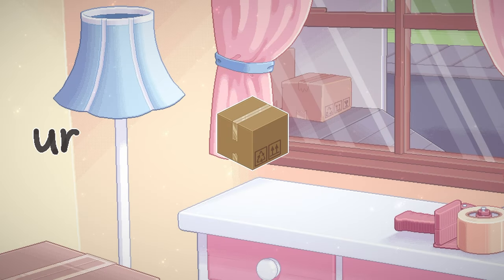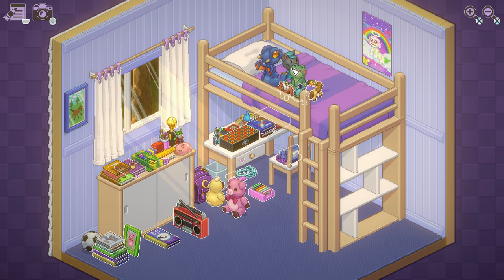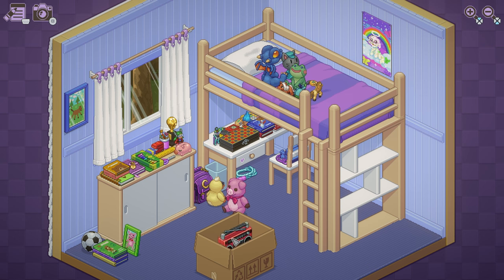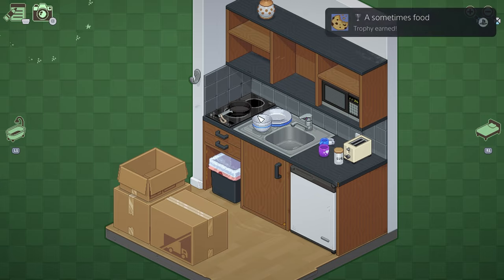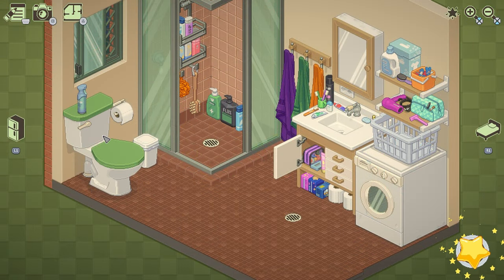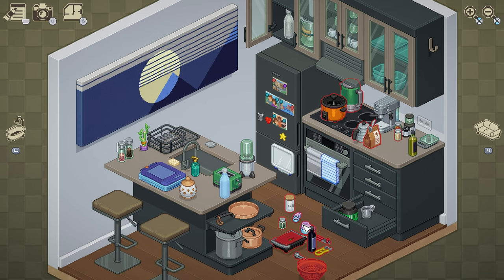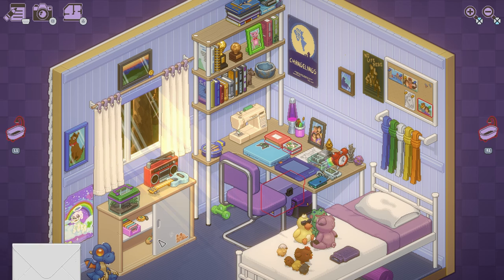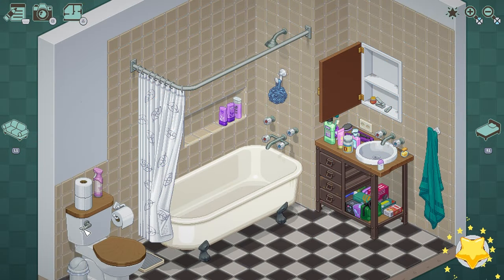Unpacking | Easy Cheap Fast Platinum! | 100% Trophy Guide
My trophy guide for Unpacking! Available on PS4 and PS5, this is a 100% trophy and achievement guide and walkthrough.

0:00 - Intro
0:14 - Game Description
0:30 - Trophy Guide
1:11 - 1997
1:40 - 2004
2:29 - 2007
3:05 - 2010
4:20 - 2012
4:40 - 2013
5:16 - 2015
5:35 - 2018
6:07 - Outro